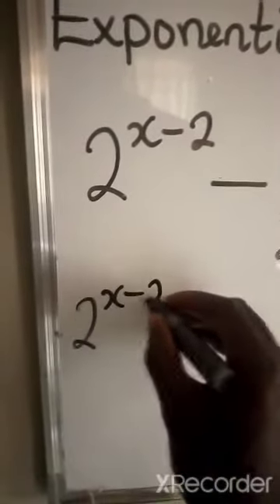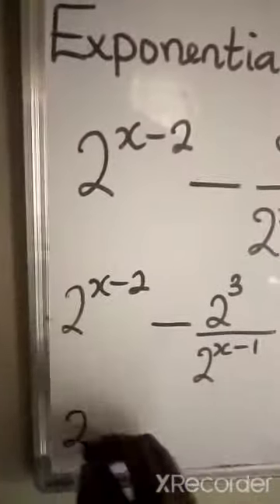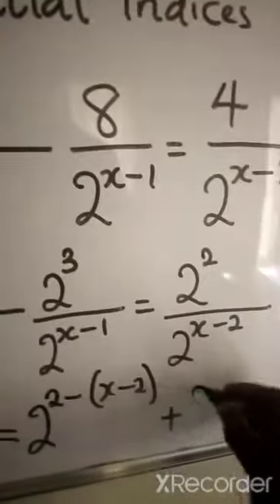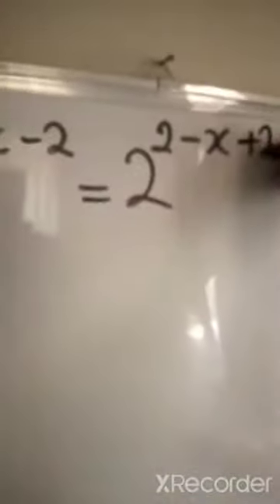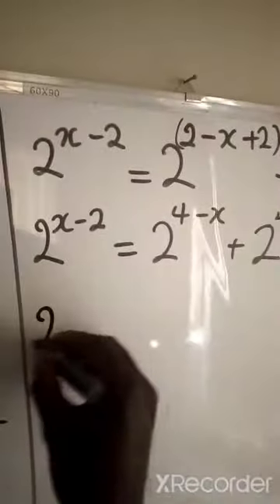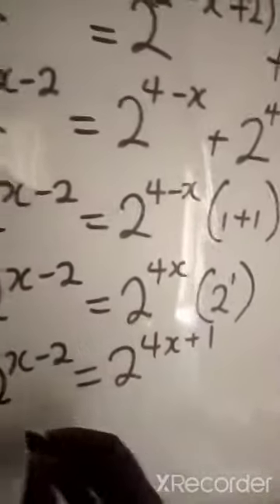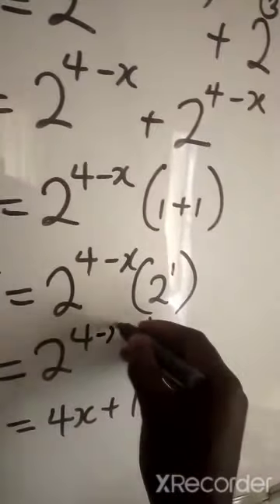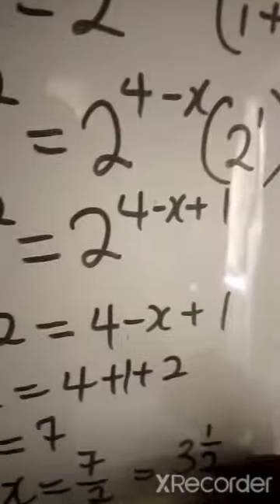Mathematics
Exponential indices solution